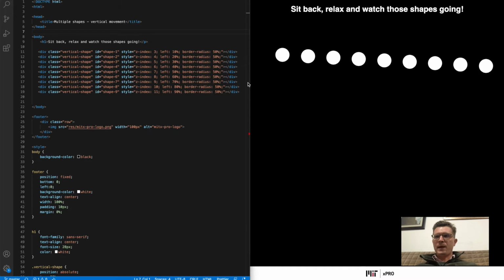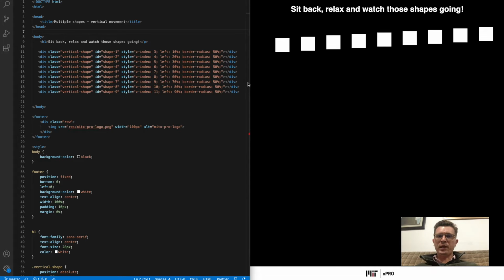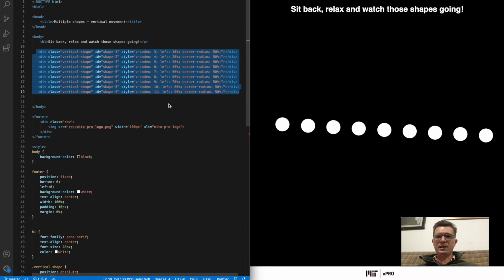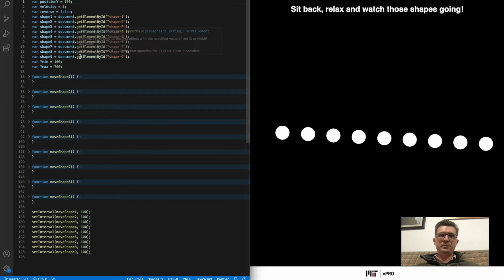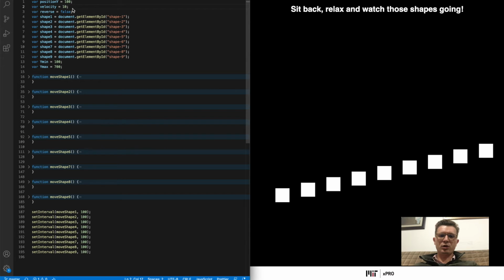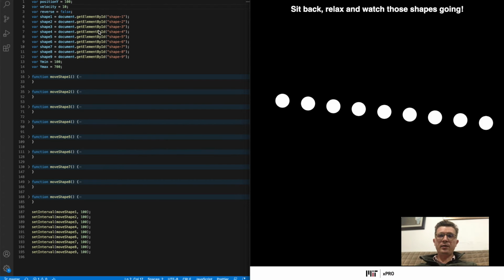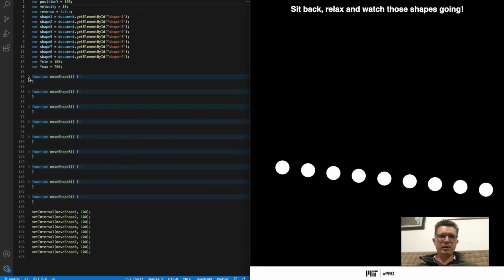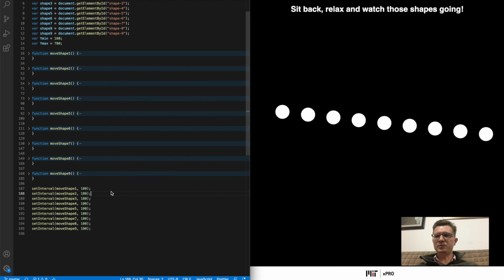A javascript shape movement showcase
In this video I'm walking you through what I've been able to achieve with Javascript, HTML and CSS. Check it out!